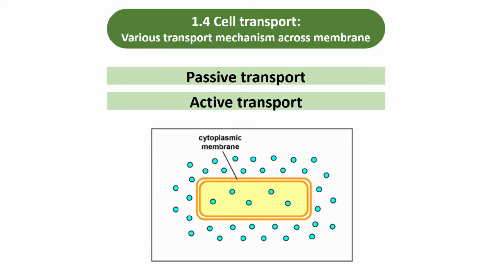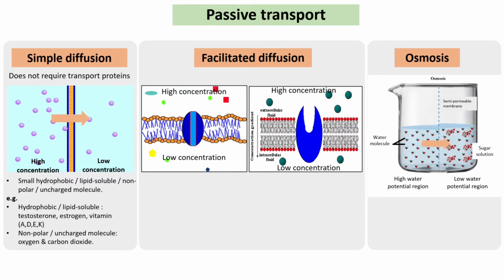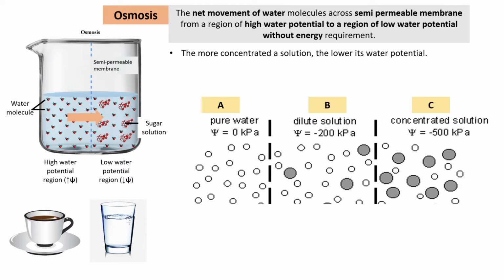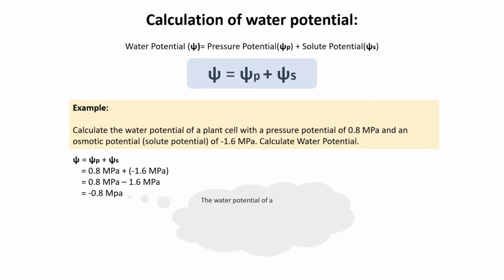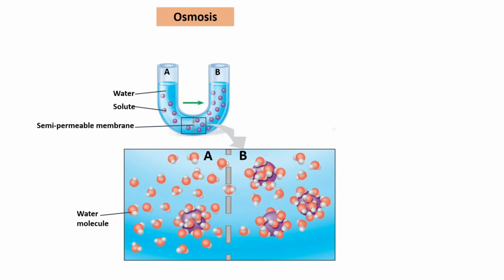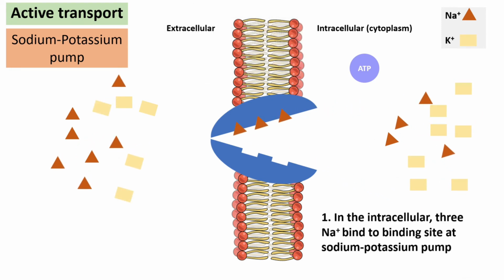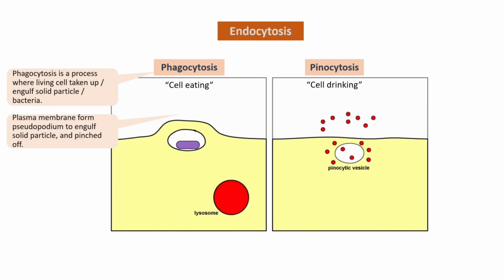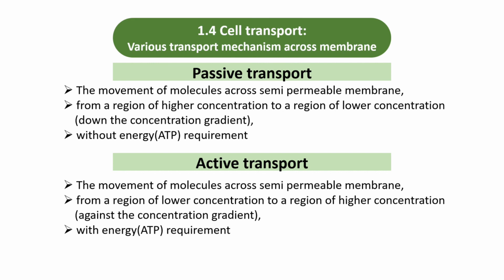2.4 Cell transport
Passive transport & active transport definition 00:20

Simple diffusion 01:13
Facilitated diffusion 01:50
Osmosis 02:34
Water potential calculation 04:29
Tonicity 05:49

Sodium potassium pump 08:50
Bulk transport 10:09